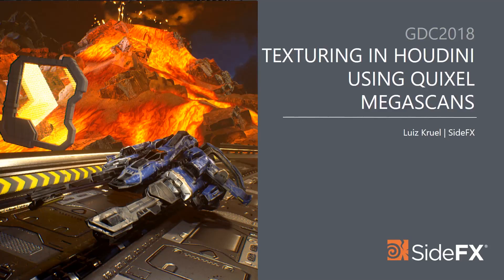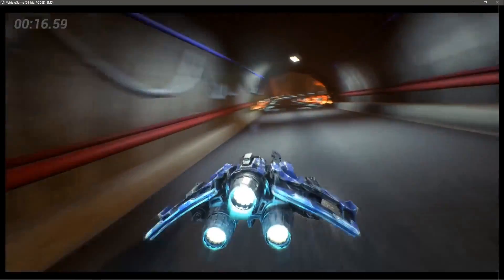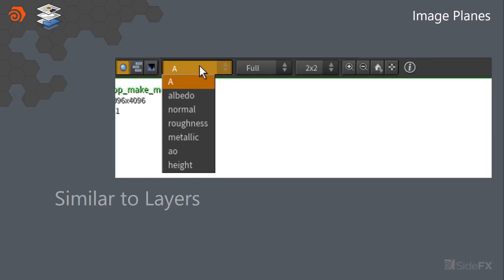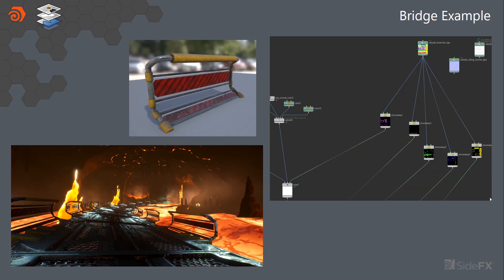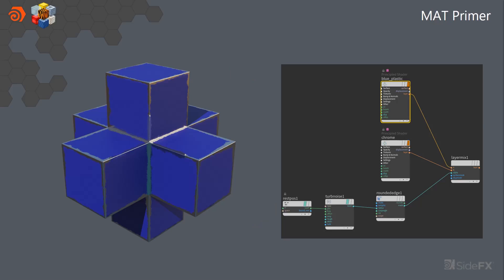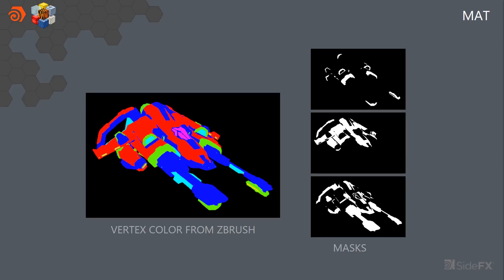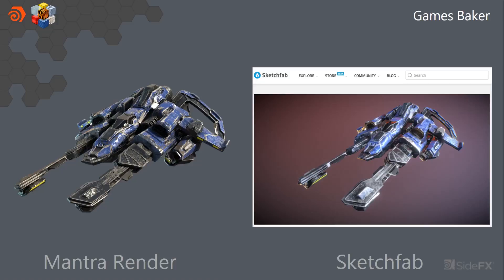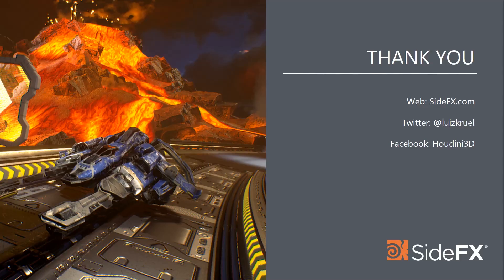Texturing in Houdini using Quixel Megascans | Luiz Kruel | GDC 2018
Houdini's powerful material context, combined with Mantra, allows for a new way of texturing high resolution assets. Quixel's high quality Megascans are a great compliment to that workflow; allow Luiz to teach you the fundamentals of Houdini shaders, and how to bake that information down to game ready assets.